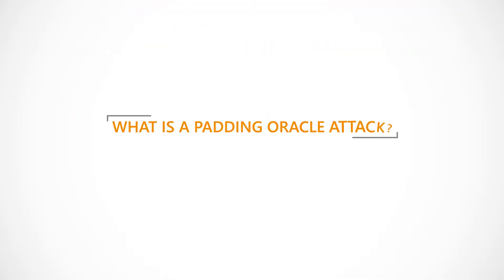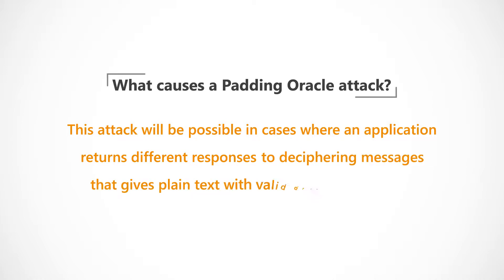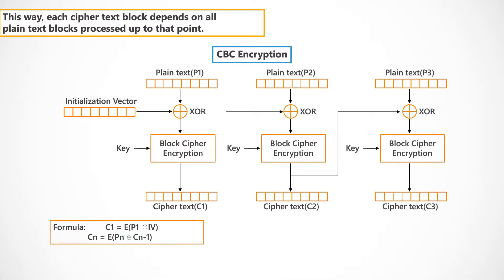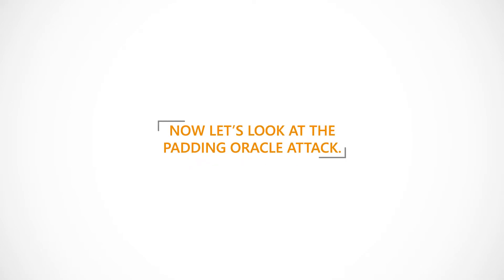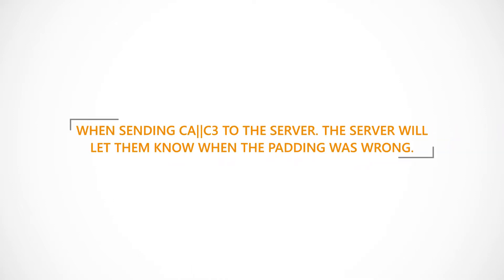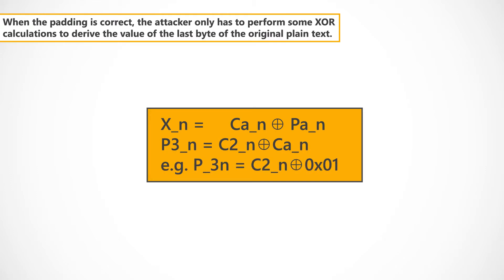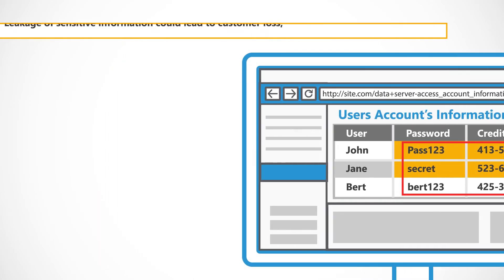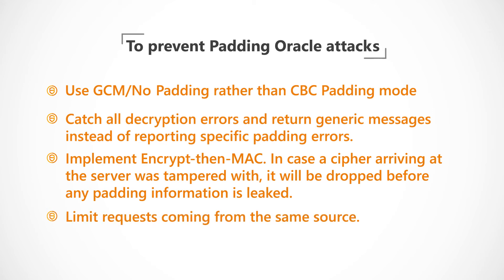Padding Oracle Attack | Explainer Video | Secure Code Warrior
In this Explainer video from Secure Code Warrior, we'll be looking at Padding Oracle. We’ll explain what a Padding Oracle attack is, its causes and preventions, and some potential hazards.